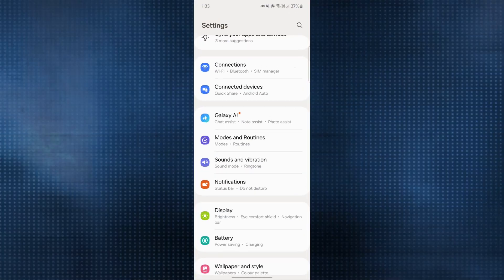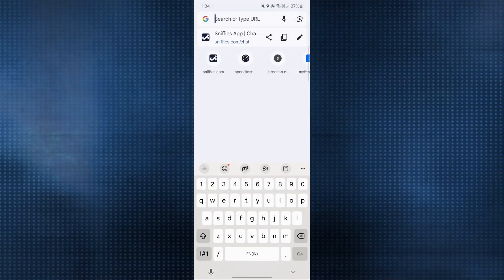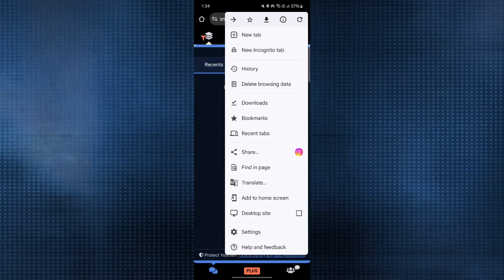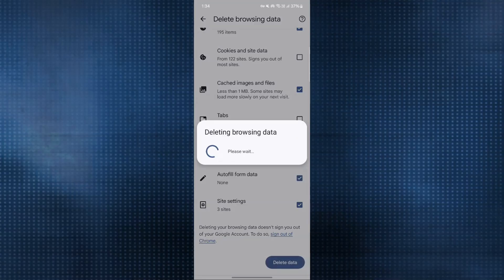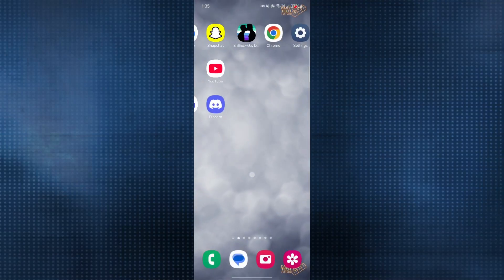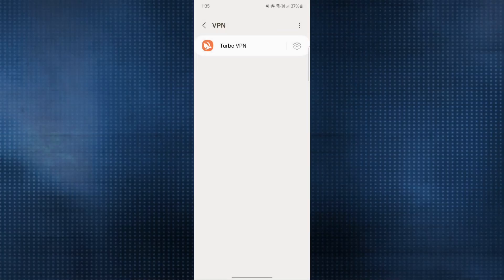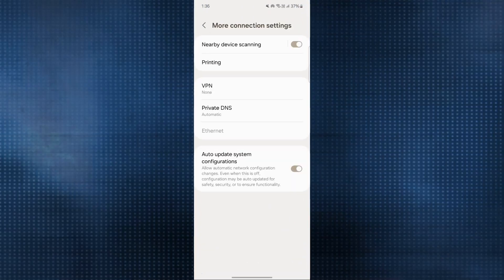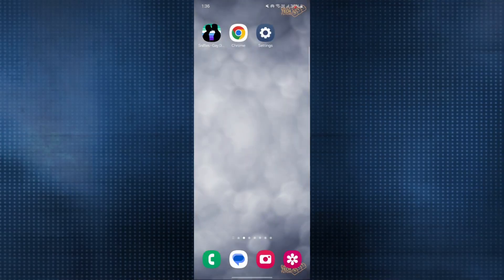How to Fix “Unable to Connect” Errors on Sniffies – Easy Troubleshooting Guide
Getting hit with the dreaded “Unable to Connect” message on Sniffies? Don’t worry—you’re not alone, and the fix is often simpler than you think. In this comprehensive video guide, we’ll walk you through step-by-step solutions to troubleshoot connection issues on Sniffies, so you can get back online and exploring without delay.

Whether you're experiencing connection drops, loading errors, or total page freezes, this video covers it all. We break down the most common causes of Sniffies connectivity problems—like browser settings, cache issues, VPN conflicts, and network blocks—and show you exactly how to resolve them fast.

What you’ll learn:

Why you might see the “Unable to Connect” error

Quick fixes you can try immediately

How to clear your browser’s cache and cookies properly

The best browsers and settings for Sniffies compatibility

How to check if Sniffies is down for everyone or just you

Tips for mobile and desktop users alike

Whether you're using Chrome, Safari, or mobile browsers, this video has solutions that work in 2025 and beyond. It’s all about getting you reconnected with confidence and ease.

So if you're stuck in a loop of refreshes or wondering if it’s your internet or the site itself, this guide has your back.